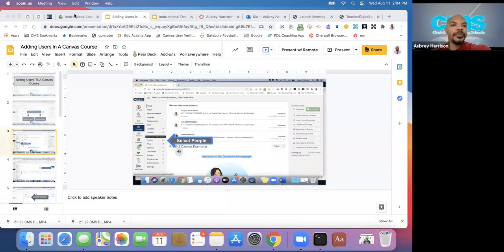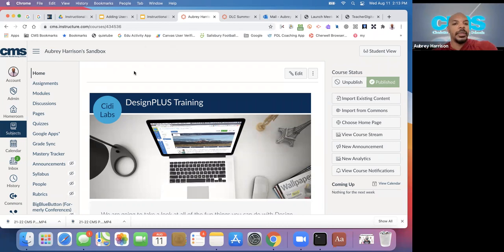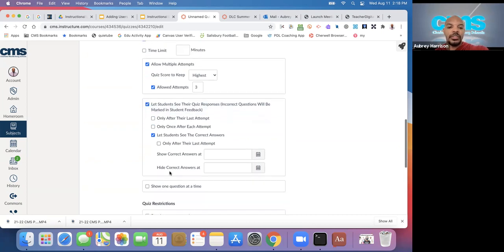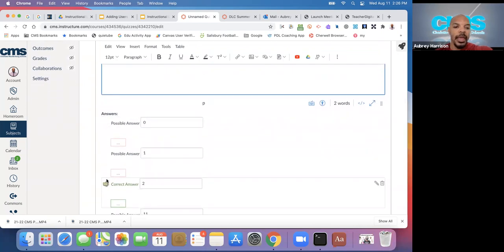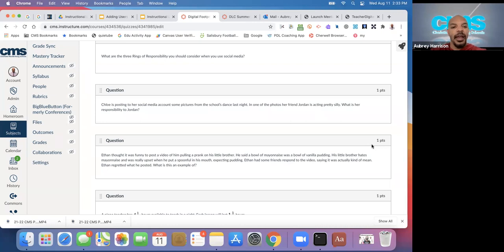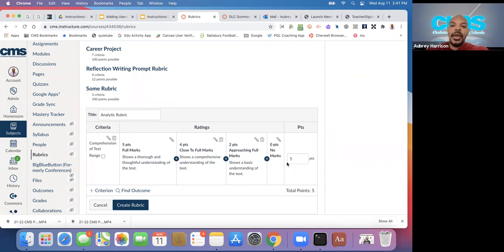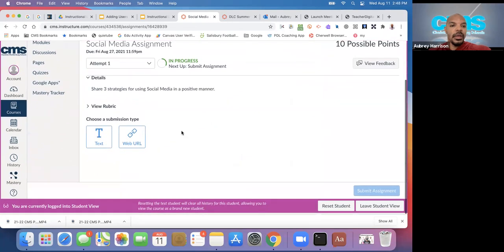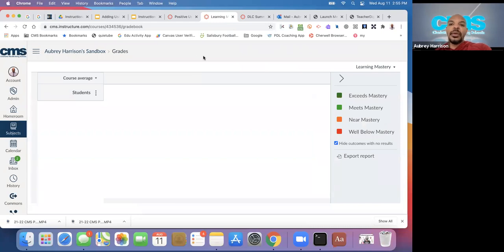August 11, 2021 Instructional Design With Canvas Synchronous Session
Student feedback in Canvas